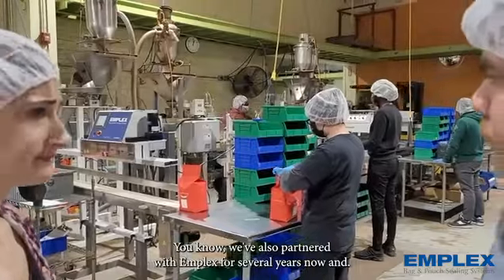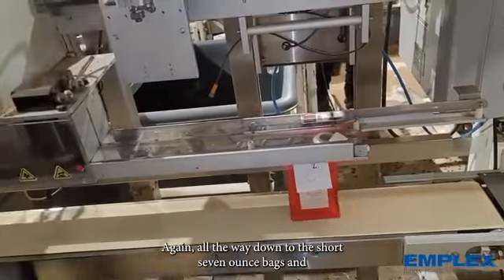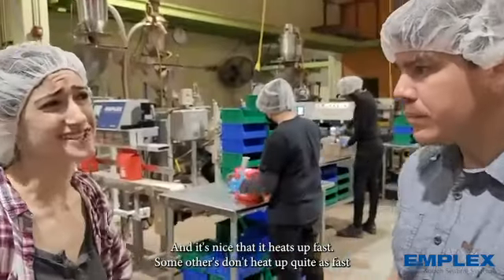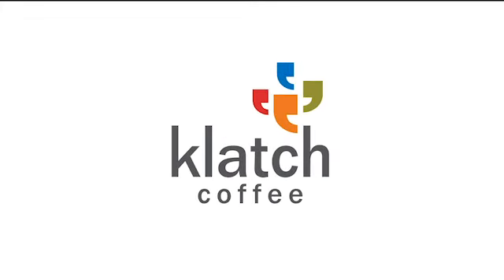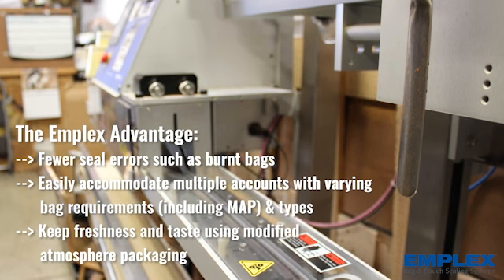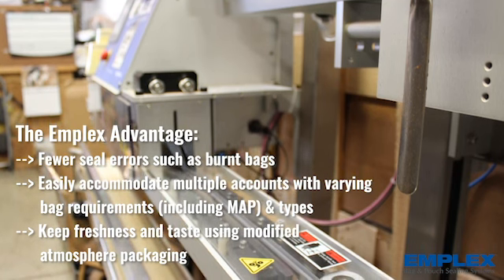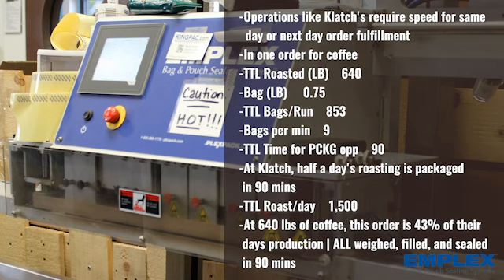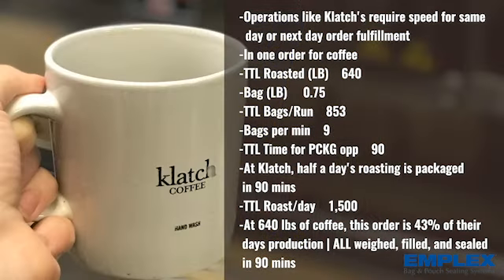Emplex Sealer: Testimonials from Coffee Companies, Intelligentsia and Klatch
Coffee companies around the country are benefitting from Emplex bag sealing systems. Watch these testimonials from Intelligentsia and Klatch as they explain how Emplex helped grow their businesses.

We take your seal packaging performance and seal integrity personally. Your results and our reputation depend on it. Emplex continuous band sealers are made-to-order to fit your unique needs. You can depend on Emplex to meet your production demands and keep products pure, fresh, and secure. Discover the package sealer performance advantage Emplex provides to businesses like yours.

PlexPack's best-in-class machinery solutions are made-to-order with customizable options and add-ons to fit your unique products, budget and packaging requirements.